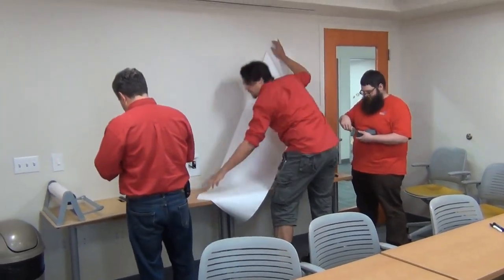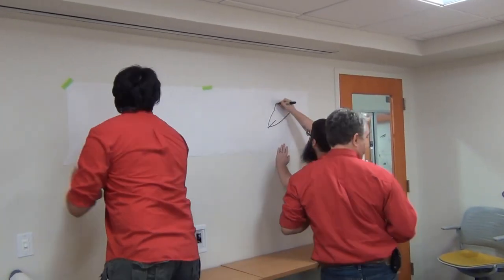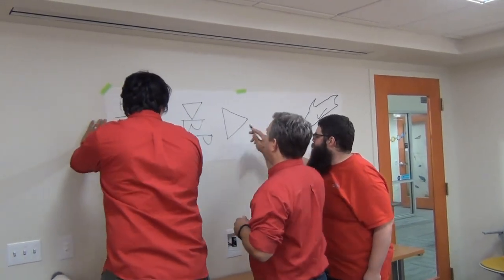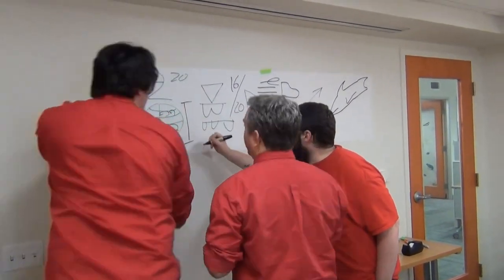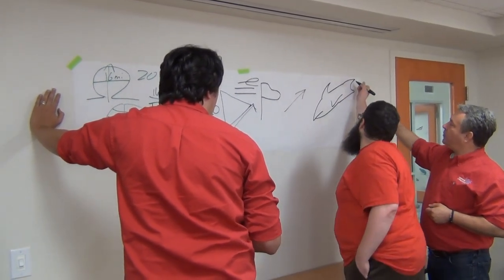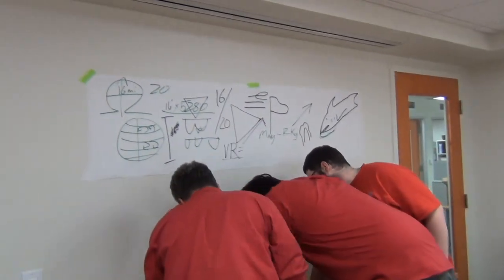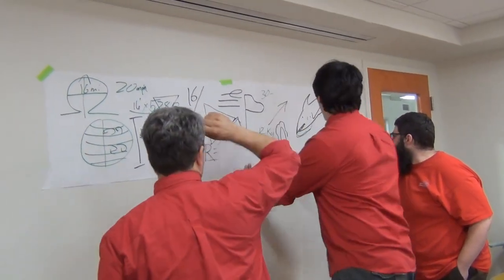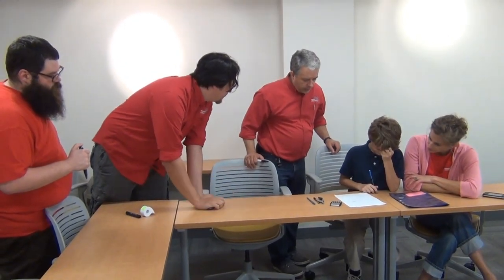August Science After Dark: Back to School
Do you remember what you learned in fifth grade?  Join us on Wednesday, August 28 from 6-8 p.m. for a refresher course in elementary school at our adults-only event Science After Dark.  Tickets are $5 or free for members. There will be a cash bar and a signature cocktail to pay homage to the cafeteria; hot tater toddy.